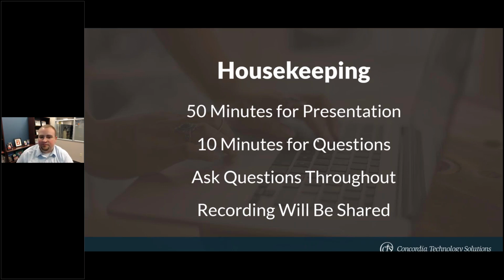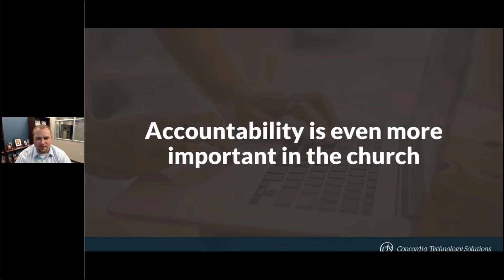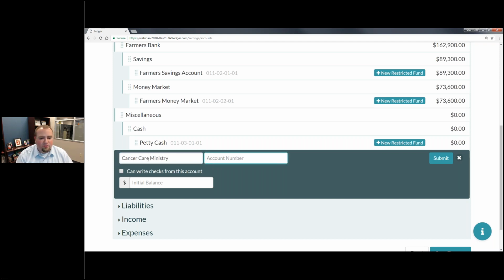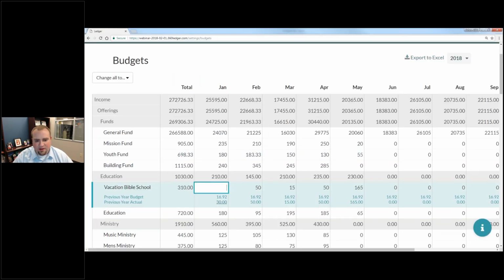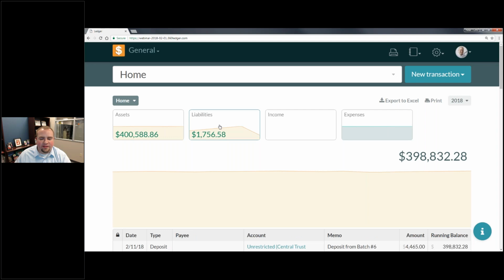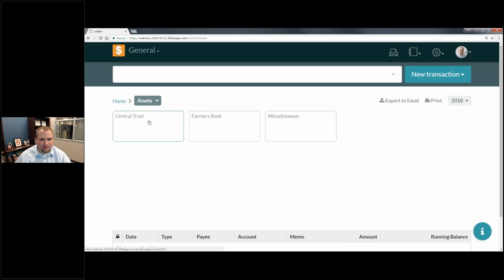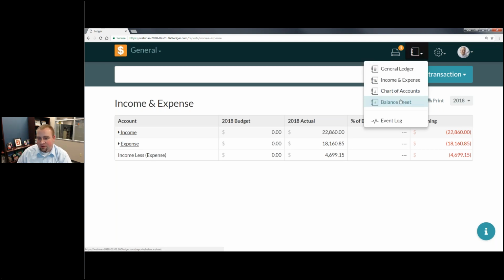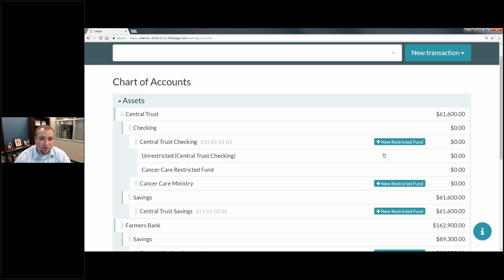Saving Time on Managing Finances with Church360° Ledger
Managing detailed finances for your church doesn’t have to take excessive amounts of time for staff or volunteers. In this webinar, you’ll get a complete overview of Church360° Ledger, but this webinar focuses especially on how you can use the software to save time on managing finances.